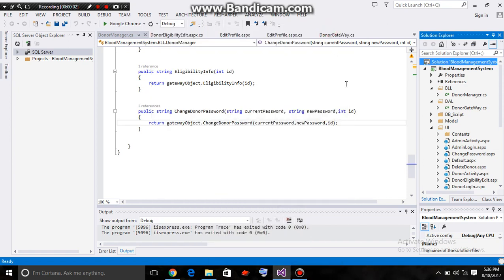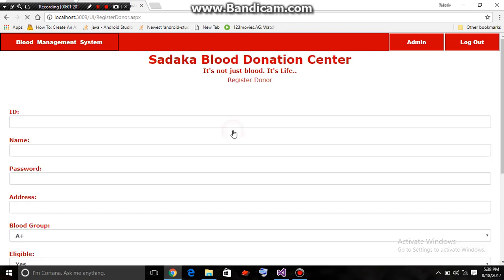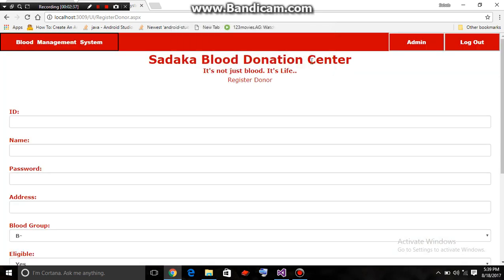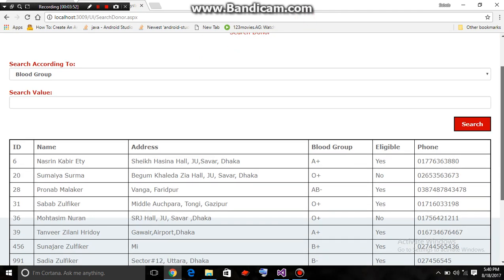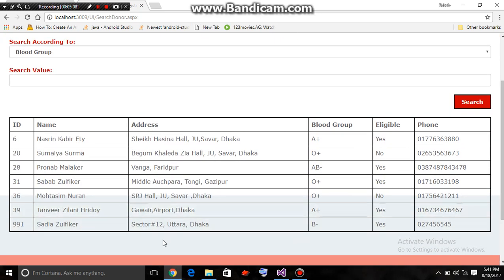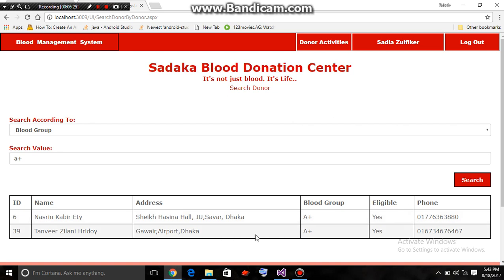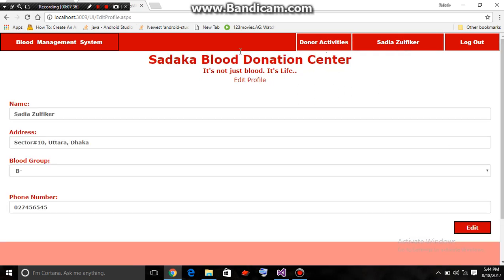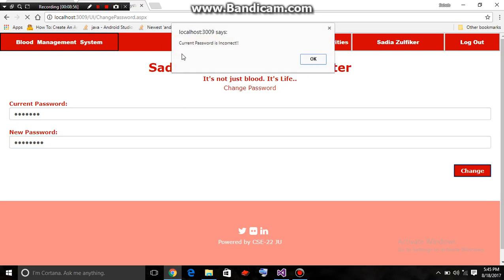Blood Bank Management System (ASP. NET ,C#, Visual Studio,SQL Server)